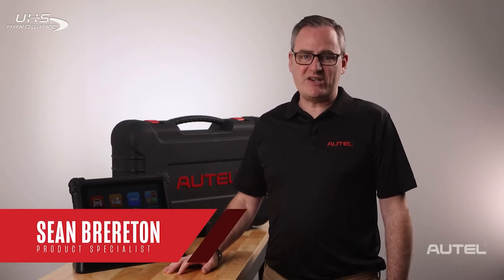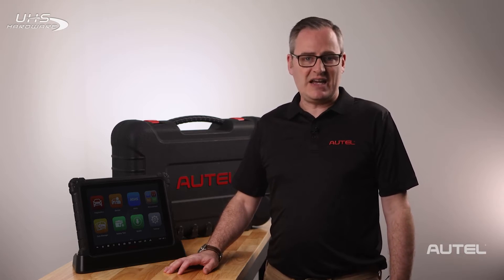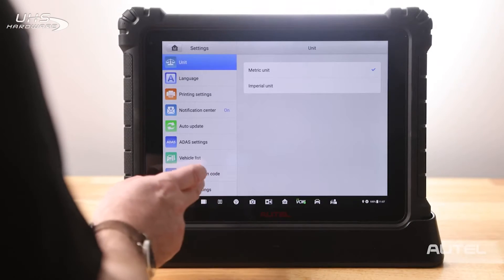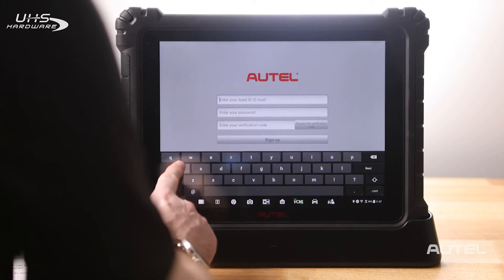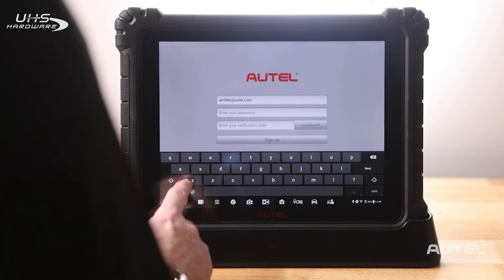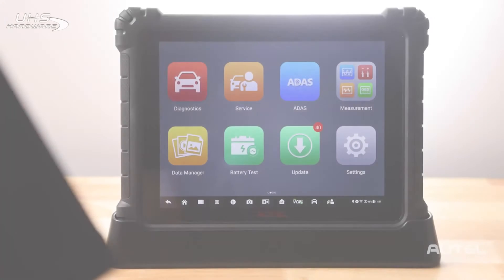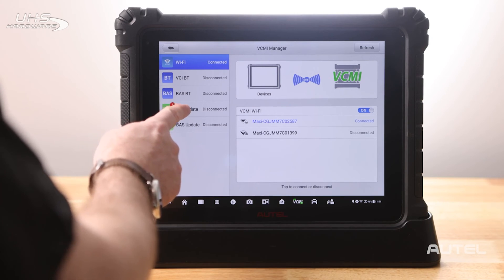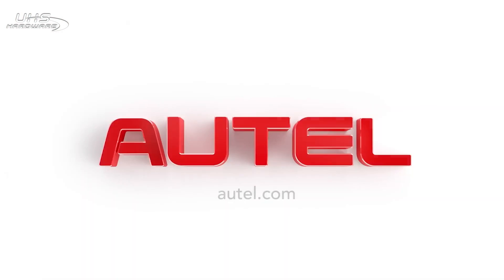MaxiSYS ULTRA Quick Start Guide - NEW AUTEL MS Ultra Diagnostic Tablet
You’ve bought the most advanced diagnostics tablet in the Autel lineup, now find out the quickest way to get the MS Ultra fired up after you unbox it.

The MaxiSYS Ultra is Autel’s most ambitious diagnostics tablet designed to maximize technician intelligence. It features a 13-inch touchscreen tablet with Android 7.0 OS powered by an Octa-core processor (2.3GHz Quad + 1.7GHz Quad), substantial 256GB built-in memory, all powering the new split-screen multi-application navigation to provide diagnostic guidance and test components to confirm repairs. Combined with the dynamic topology module mapping, enhanced AutoSCAN features and Intelligent Diagnostics options, the Ultra offers the technicians step-by-step repair guidance. The new MaxiFlash VCMI functions as a 4-channel oscilloscope, waveform generator, multimeter, and CAN BUS tester. The convenient docking station featured ensures you always have the power to scan.

Autel updates provide latest OE level coverage for more than 80 US Domestic, Asian and European vehicles, including supercars
Exceptional OE-Level functionality from comprehensive OBDII diagnostics & services to advanced ECU coding and programming
Automatic system and software updates with real-time push message notifications via internet
Interactive Data Logging sessions enable direct contact with Autel Support for first-hand troubleshooting of diagnostic bugs and errors
One-stop multitasking designed for ideal management of workshop operations to keep all data files, customer info, and vehicle records well organized
Cloud-based Data Manager saves customer and vehicle records, scanner data and technician notes